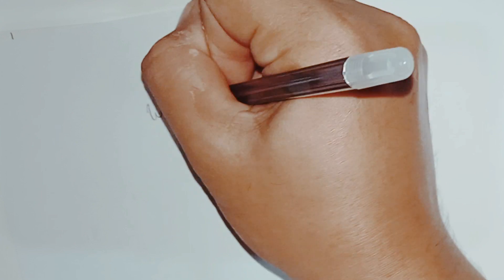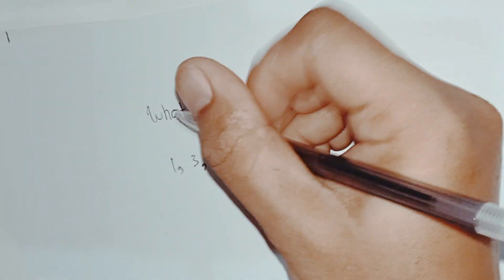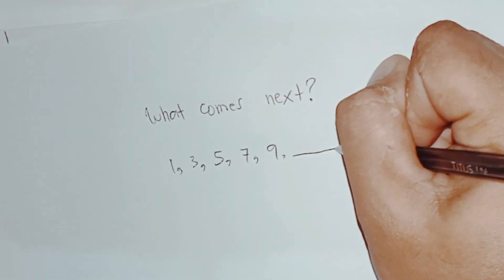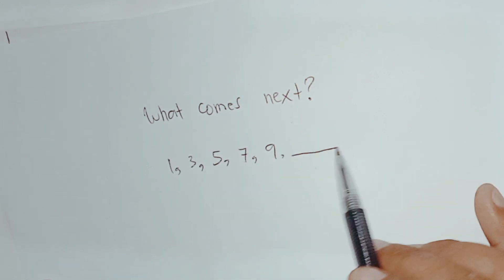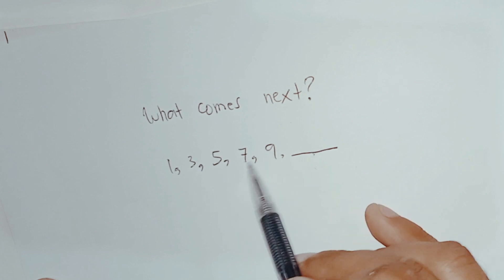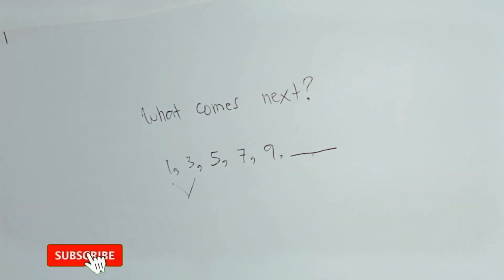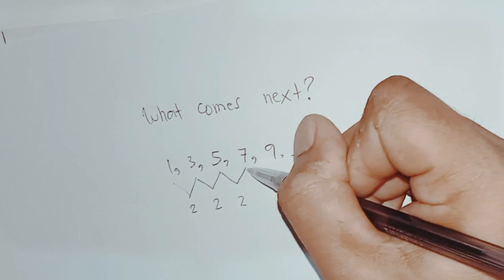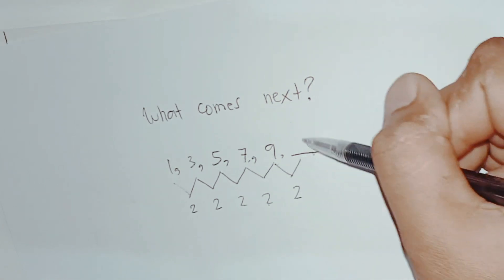PATTERNS AND NUMBER IN NATURE AND THE WORLD | EXAMPLE 3 | SOLVING | Mathemathics in the Modern World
In this video i will show you how to comprehend the tricks of pattern:)